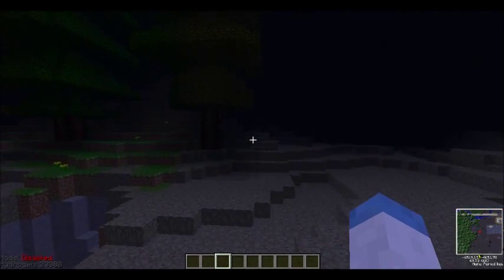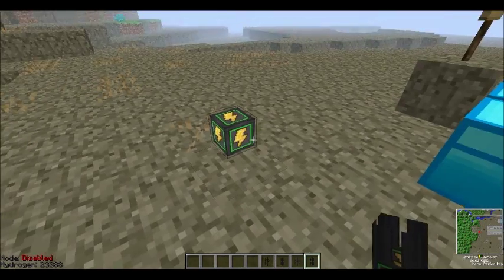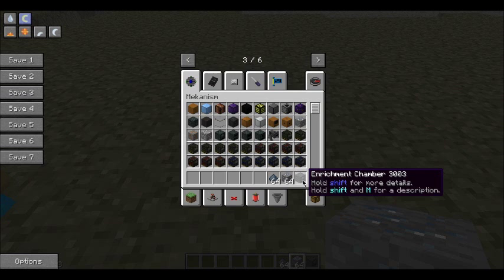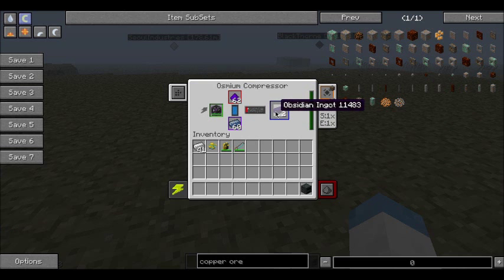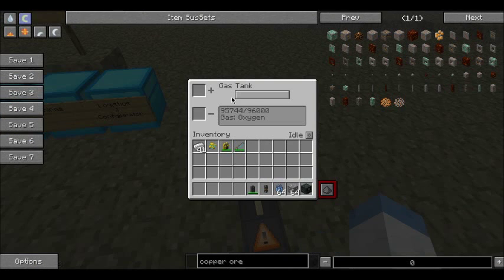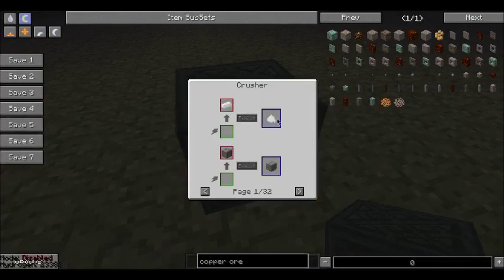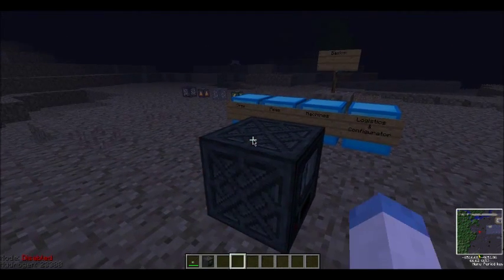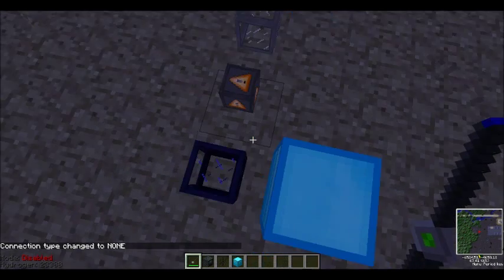Mekanism Basics Mod Tutorial (OUTDATED)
This is a tutorial on the basics of mechanism